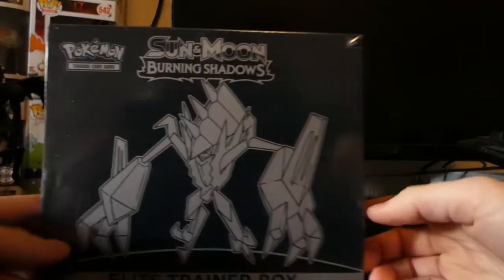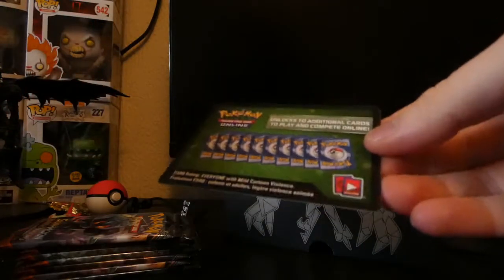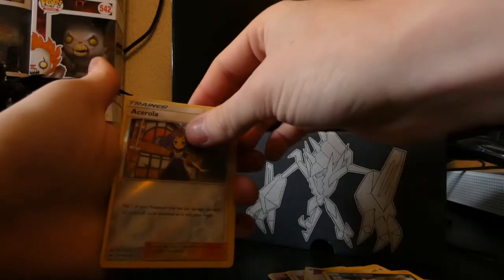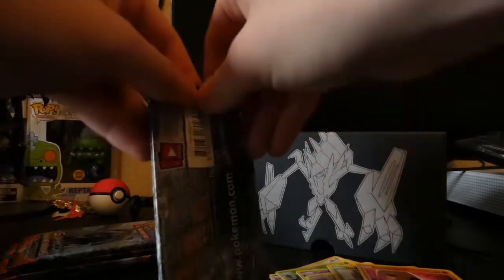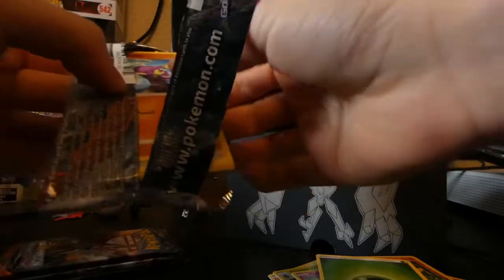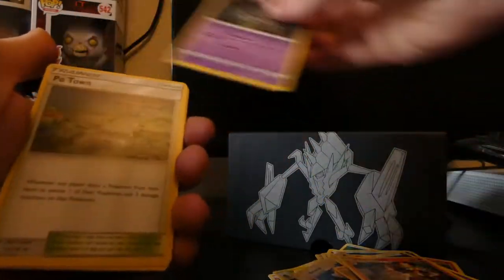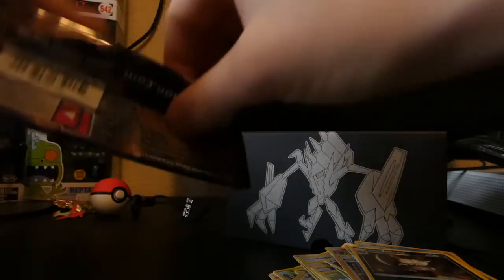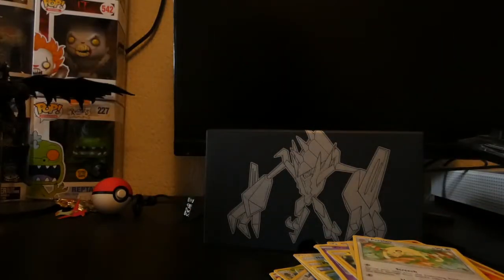Opening Burning Shadows Elite Trainer Box Pokemon TCG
Today we're opening a pokemon TCG burning shadows elite trainer box which comes with 8 booster packs!